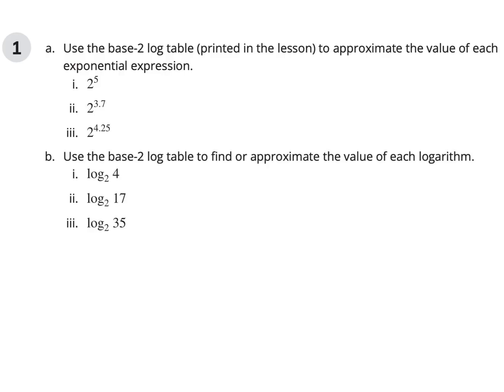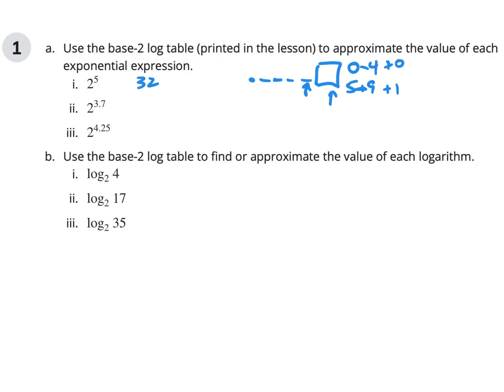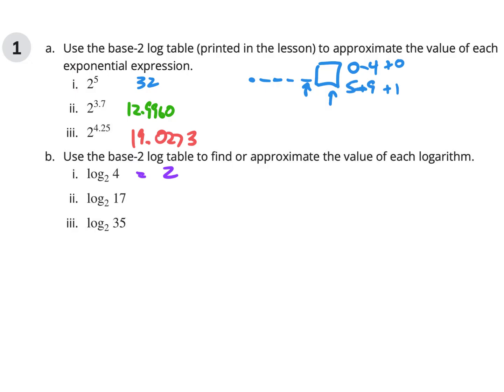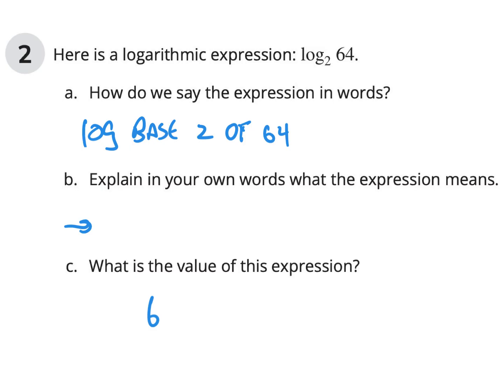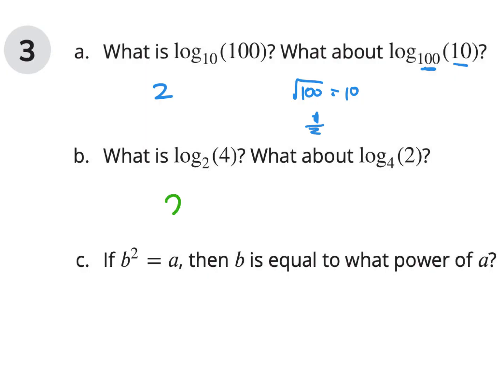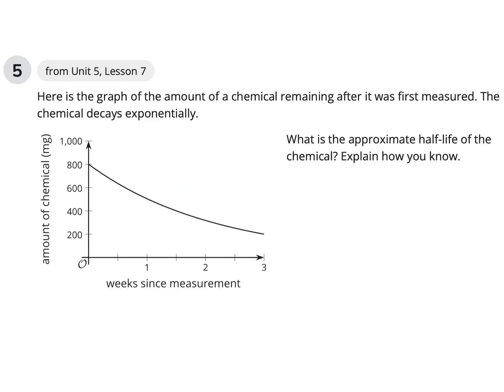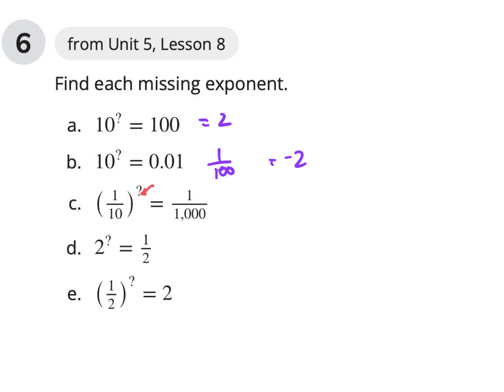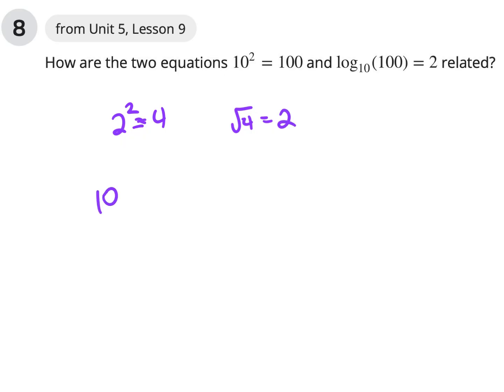5.10 practice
00:00 Slide 1
00:07 Slide 2
02:28 Slide 3
03:27 Slide 4
04:15 Slide 5
04:52 Slide 6
05:41 Slide 7
06:27 Slide 8
06:34 Slide 9